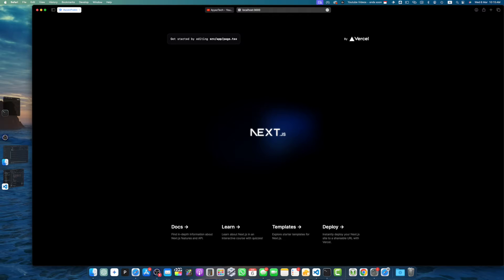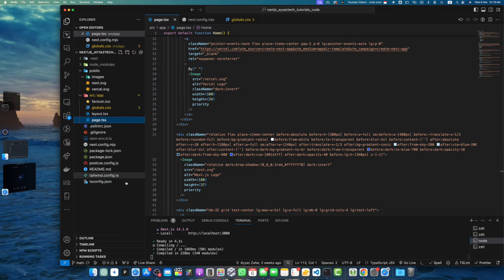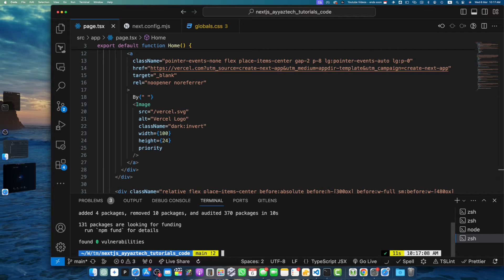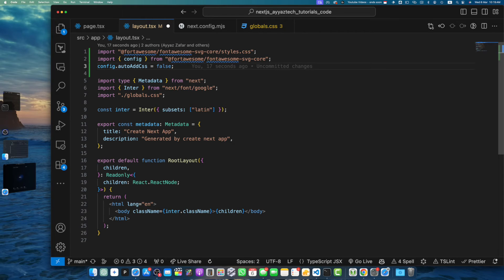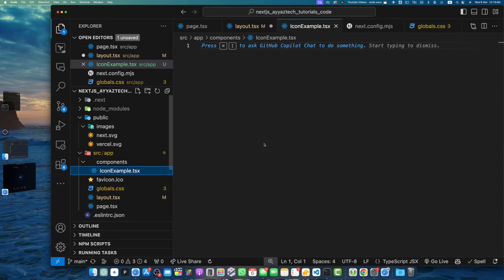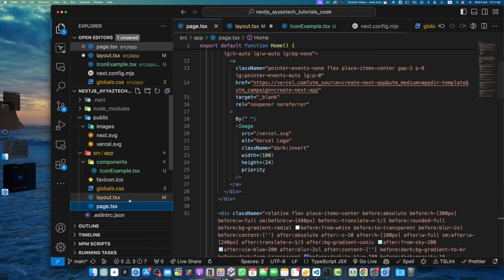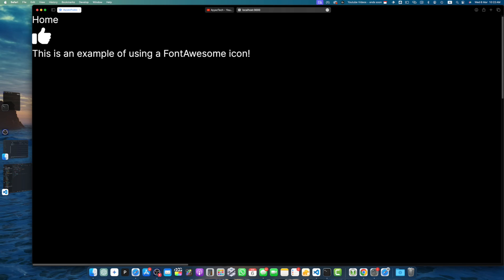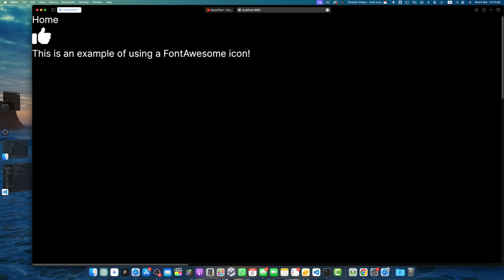How to use FontAwesome in Next js 14 with app directory?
Hostinger offers:
- Easy-to-use control panel
- 24/7 customer support
- 30-day money-back guarantee
- And more!

In this tutorial, I explained how to integrate Font Awesome into a Next.js 14 application using the app directory structure. I covered installing dependencies, importing Font Awesome in the layout, creating components with icons, and displaying the icons in the application.

Chapters:
00:00:00 Introduction to Font Awesome and Next.js
00:01:50 Installing Font Awesome packages
00:02:00 Importing Font Awesome in the layout file
00:03:00 Creating a new component for icons
00:03:58 Using the icon component in the main page
00:04:29 Previewing the application with Font Awesome icons
00:05:30 Conclusion and closing remarks